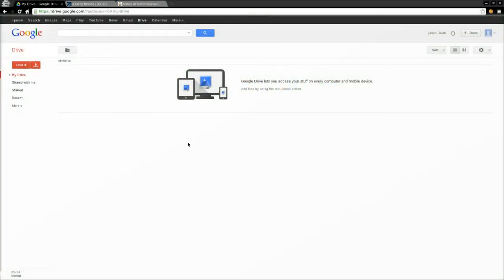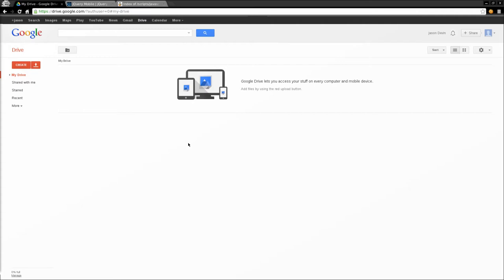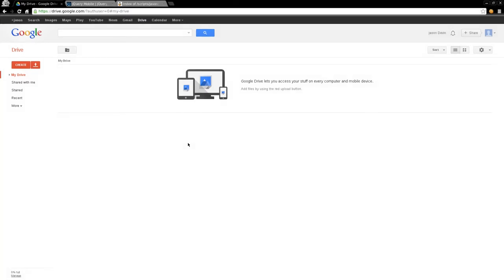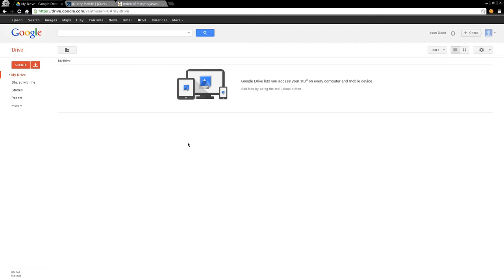jQuery Mobile Tutorial 1 Fire Fighter SCBA Software Android iPhone HTML5 JavaScript